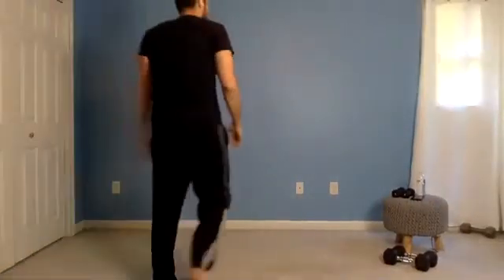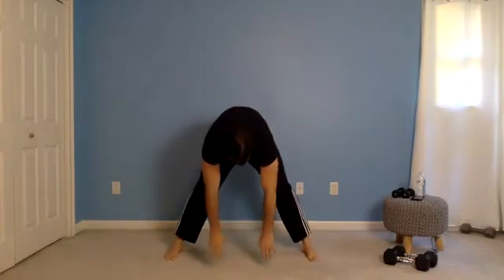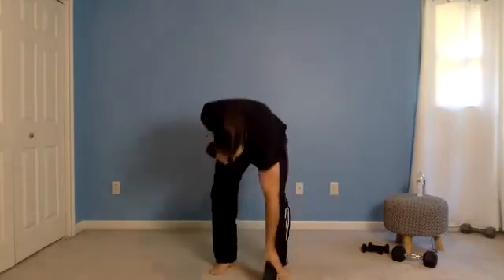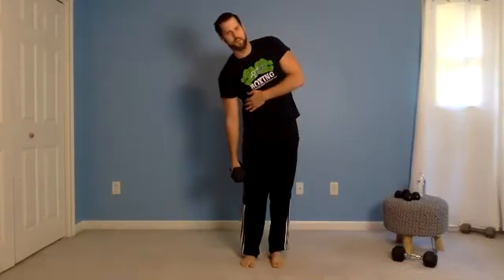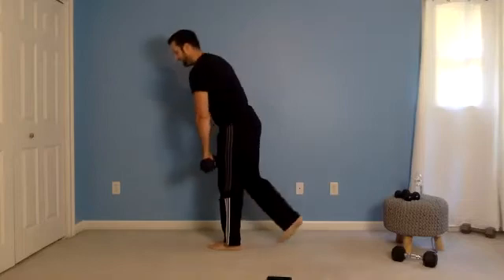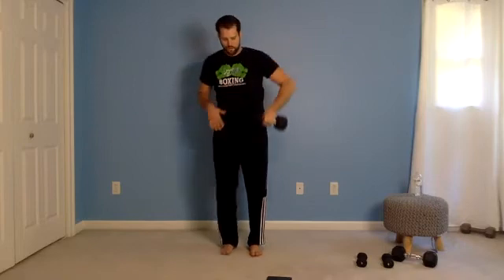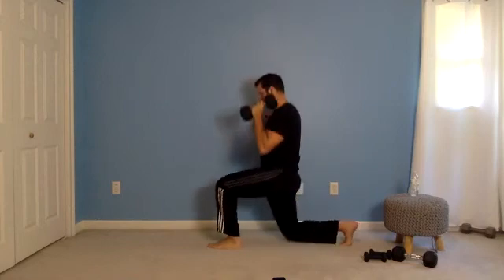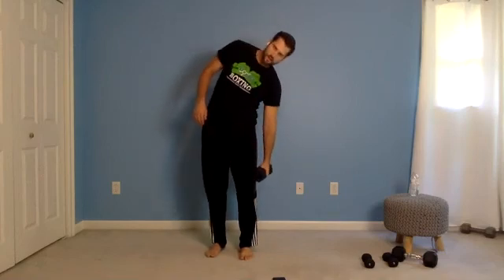Workout #3 8:21:20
Full body